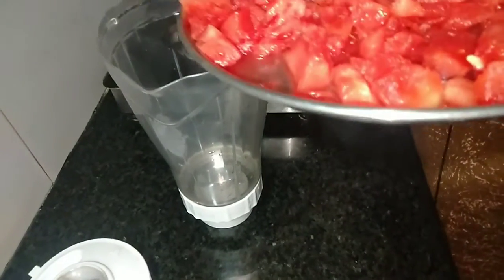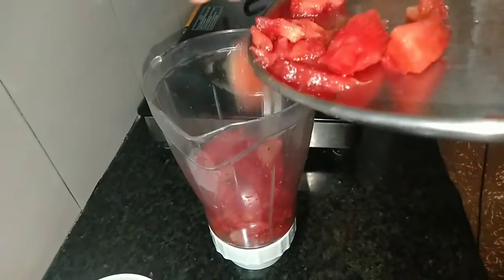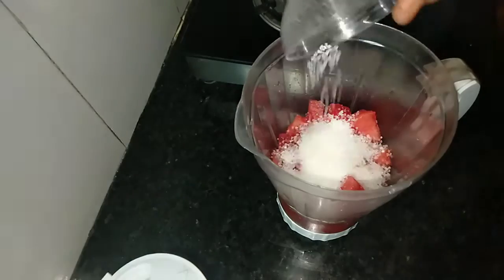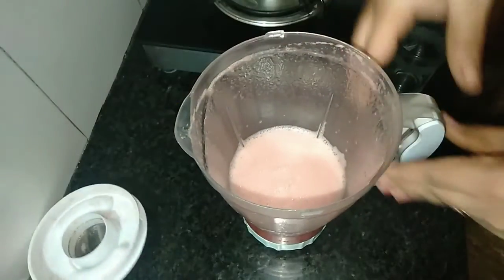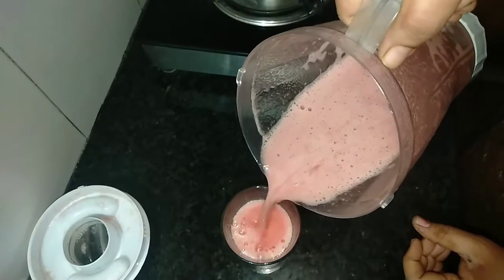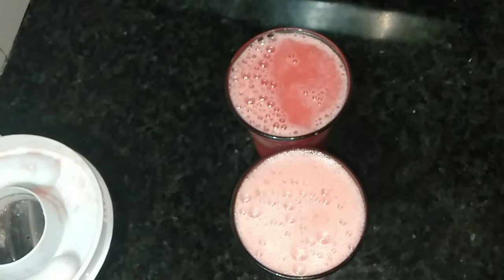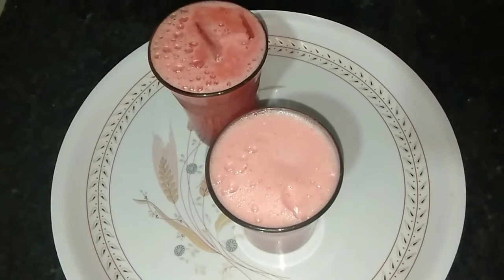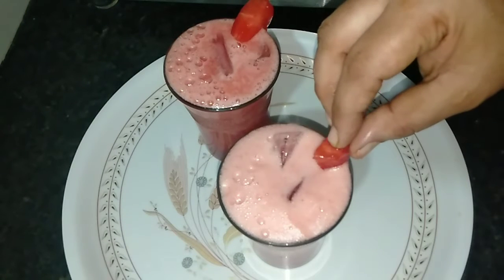Watermelon juice 🍉🍉 పుచ్చకాయ జ్యూస్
ఈ వీడియో మీకు నచ్చినట్లైతే లైక్ చేయండి షేర్ చేయండి మరిన్ని వీడియోస్ కోసం మా ఛానల్ సబ్స్క్రైబ్ చేయండి